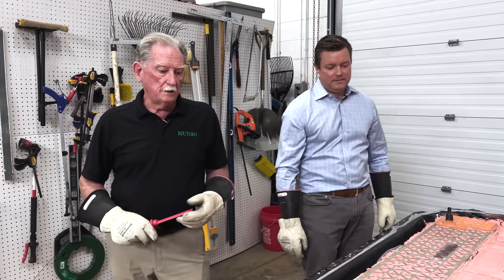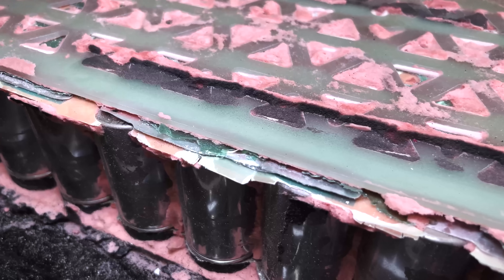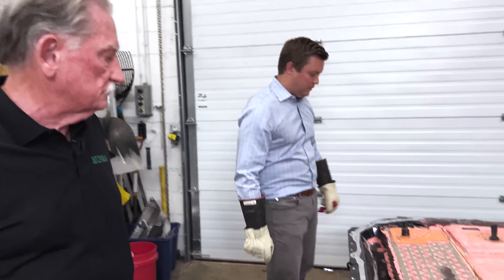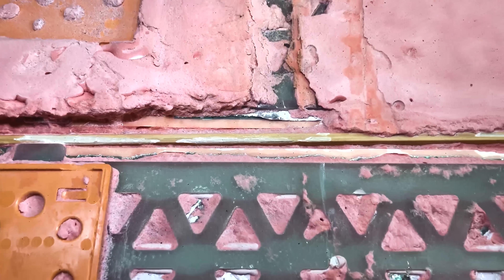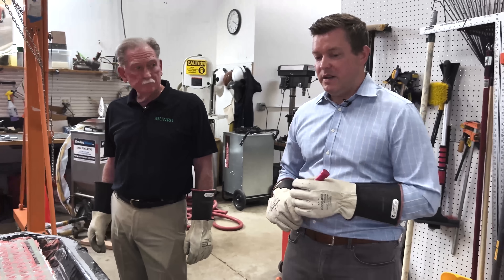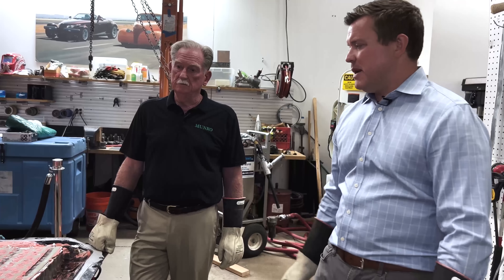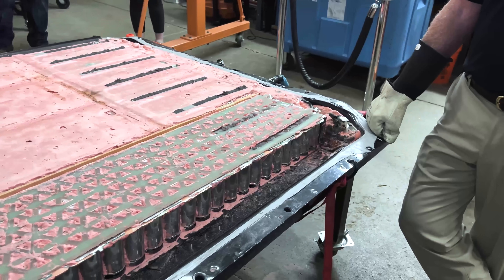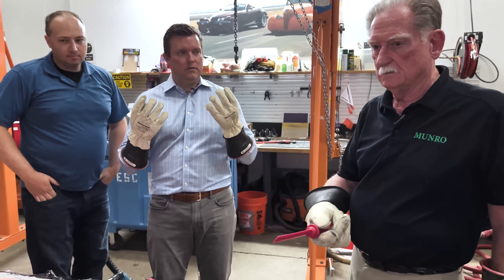4680 Battery Pack: What We Found Under the Foam!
Sandy and Cory give an update on the 4680 Battery Pack from our Austin-Built Tesla Model Y.